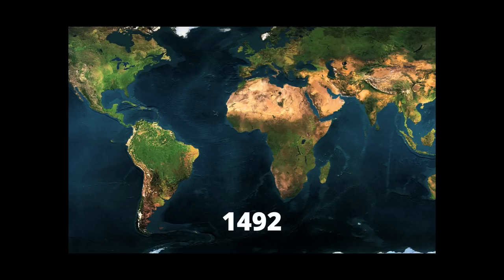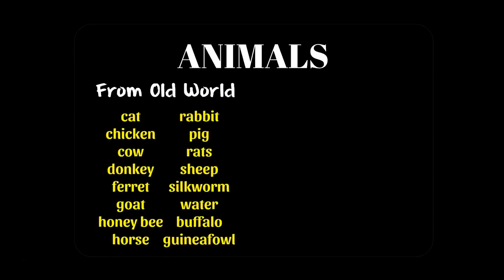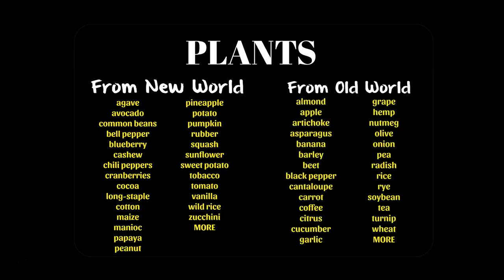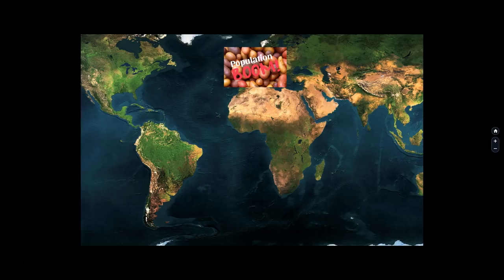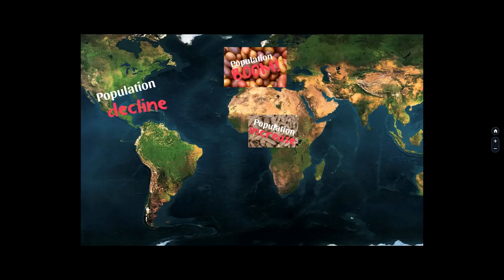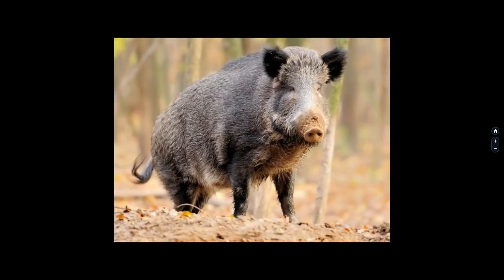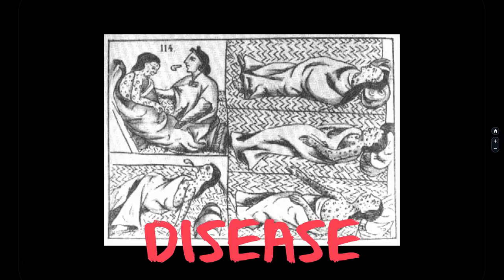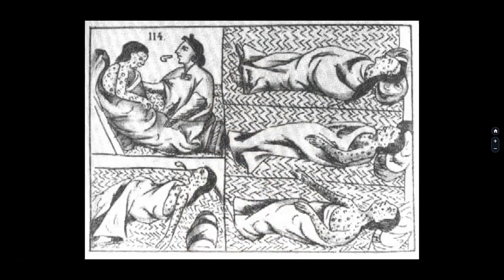The Columbian Exchange